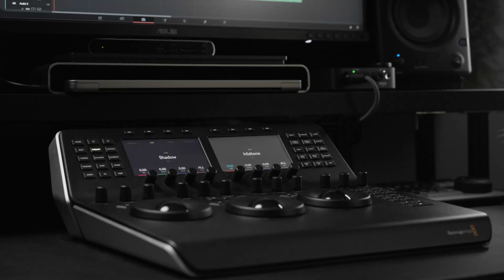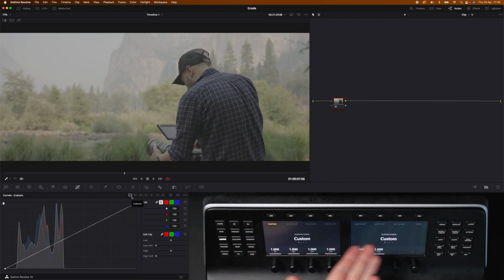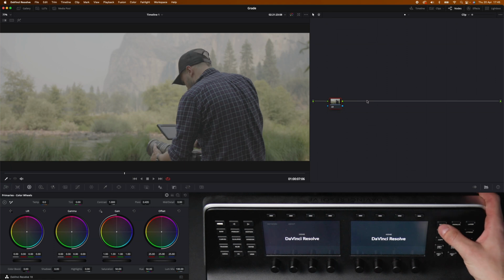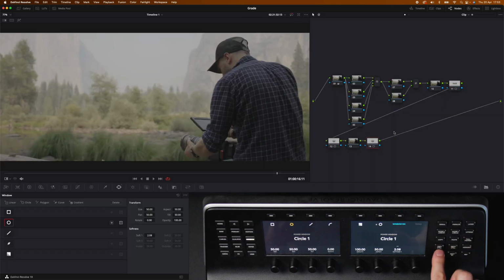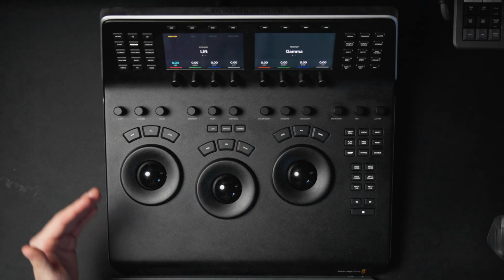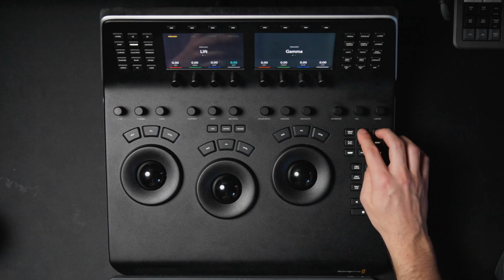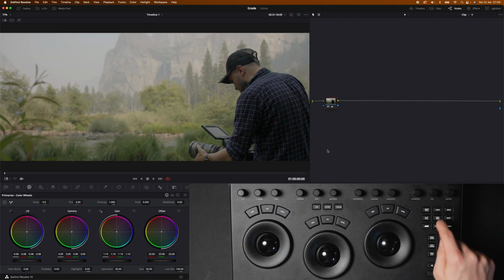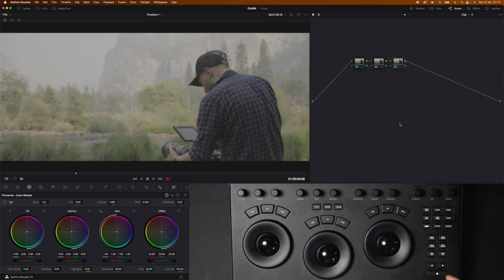OVERVIEW OF THE DAVINCI RESOLVE MINI PANEL